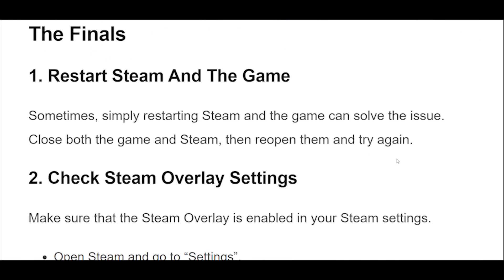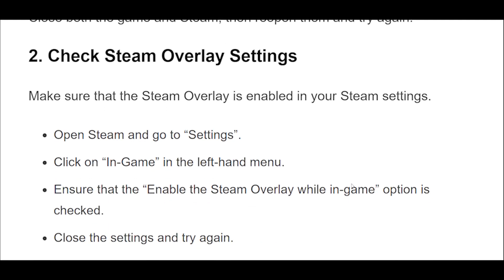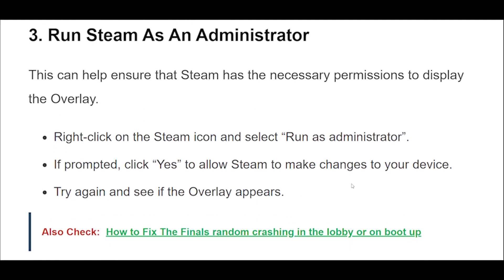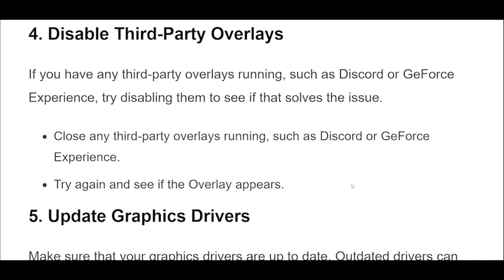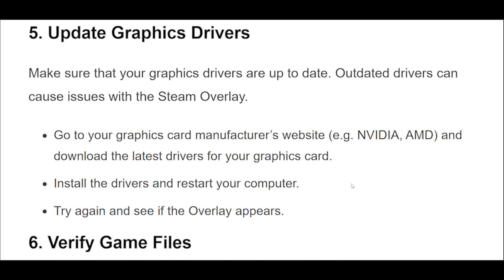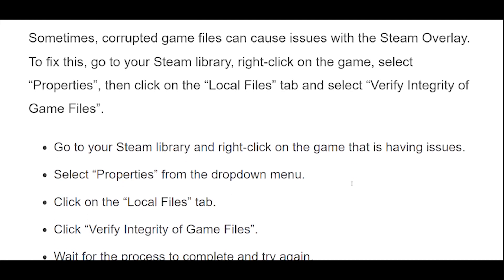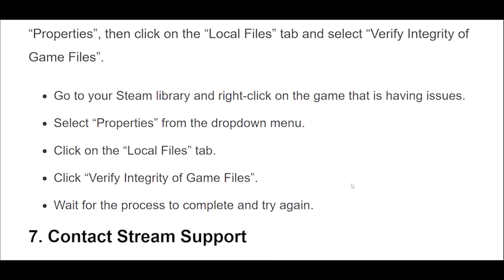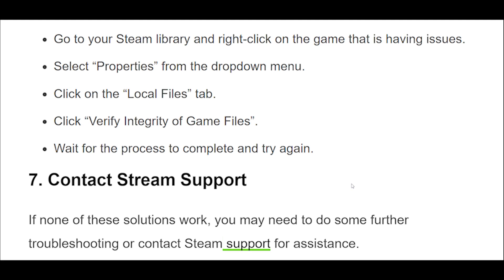How To Fix Steam Overlay Not Appearing In The Finals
The Steam Overlay feature can enhance your gameplay by allowing you to access the Steam community features while playing your favorite games.

00:15 Restart Steam And The Game
00:33 Check Steam Overlay Settings
00:45 Run Steam As An Administrator
01:04 Disable Third-Party Overlays
01:32 Update Graphics Drivers
01:55 Verify Game Files
02:18 Contact Stream Support